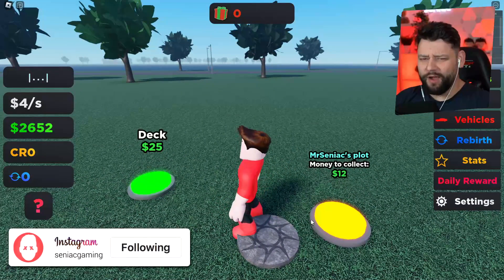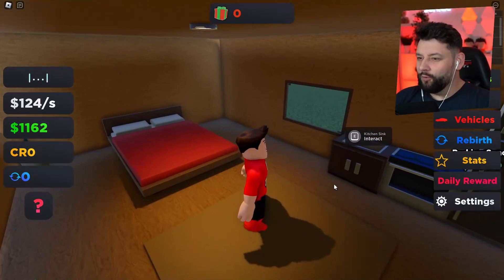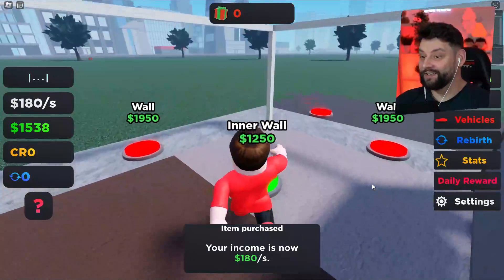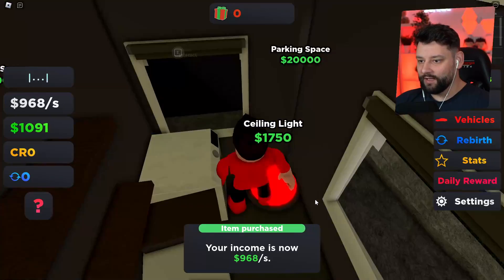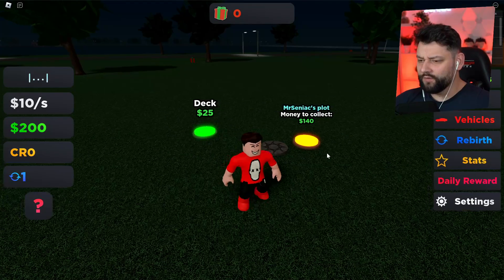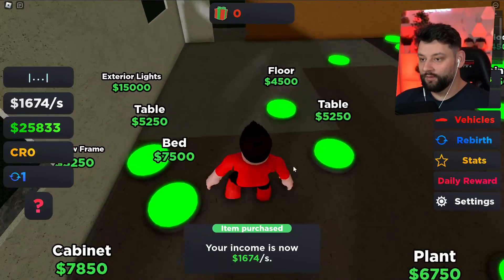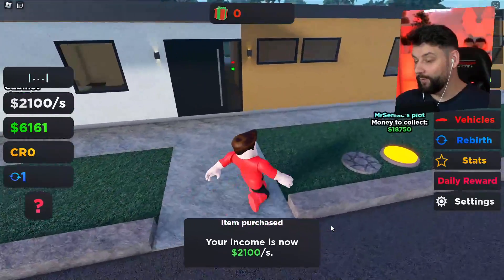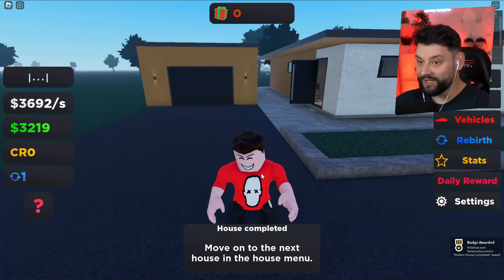Building My Own HOUSE in Roblox House Builder Tycoon